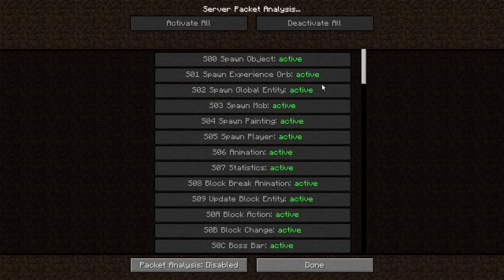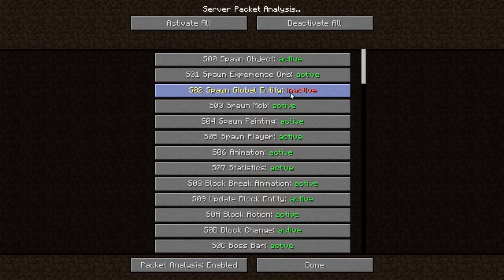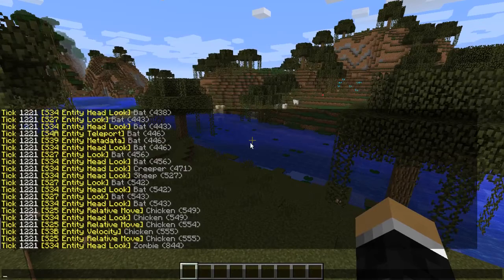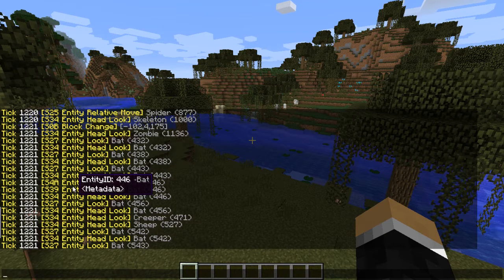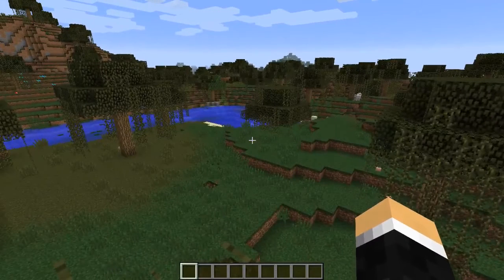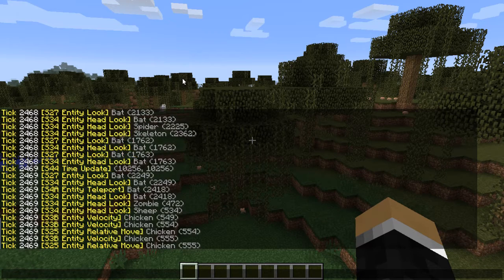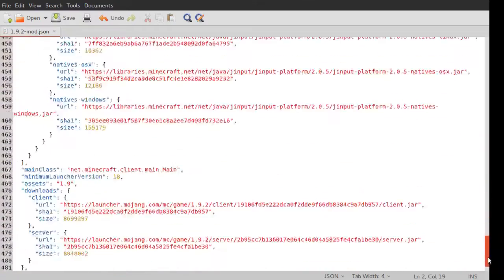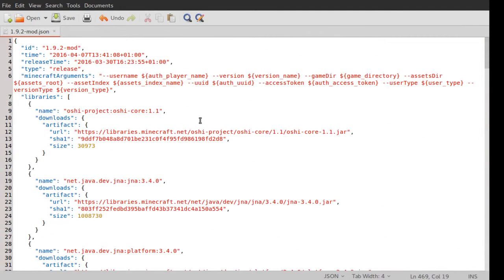Tickrate Mod & Minecraft Packet Analysis - Cubitick [1.9.2]v1.5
I recommend this wiki page if you are looking for a reference for the packets in 1.9.2:

Regards source and licenses:
I still have no idea what licences I'm allowed to use for the source, so its still unlicensed for now.